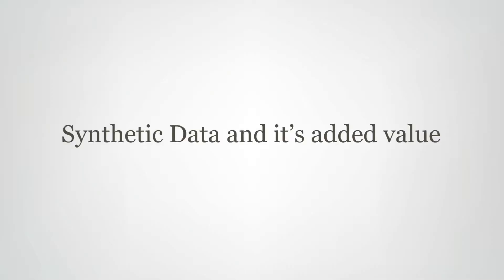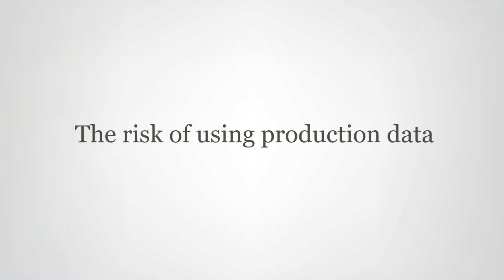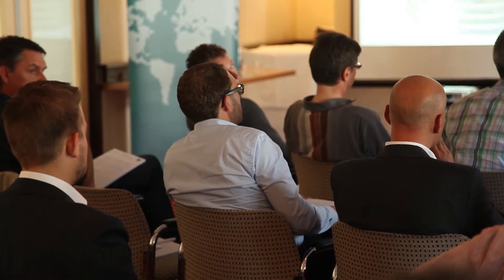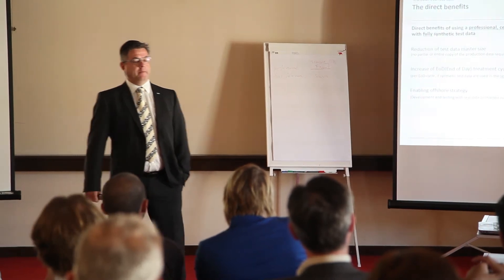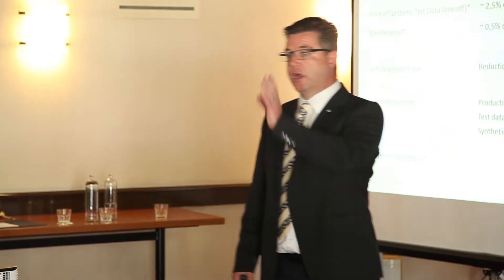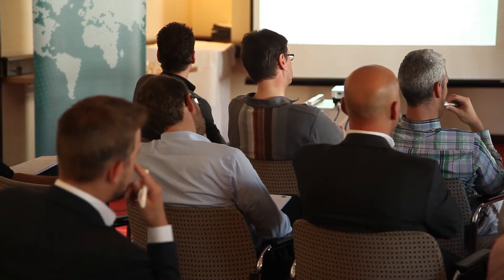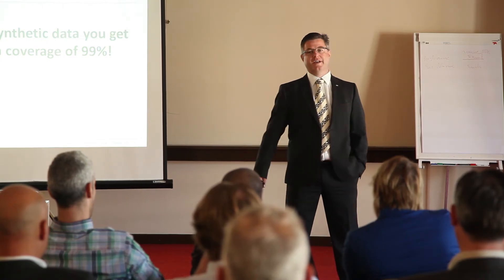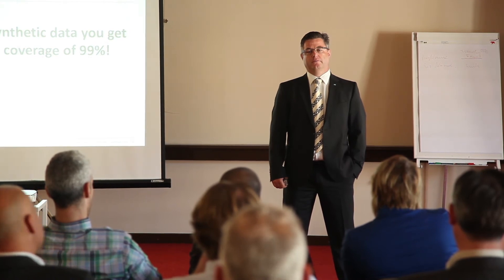Synthetic Test Data is the Future of Test Data Provision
Interview with Sam Mischler, Head of Application Development SQS Group